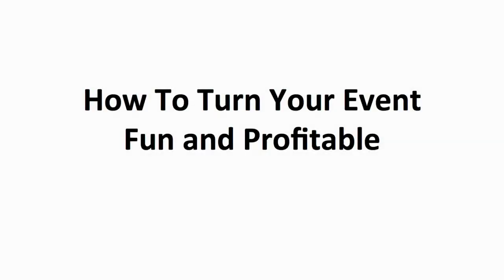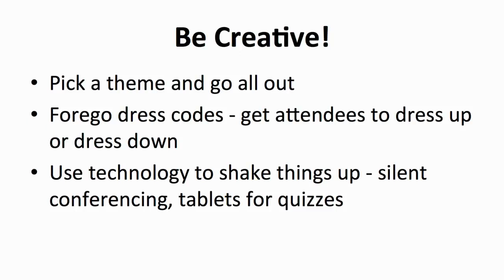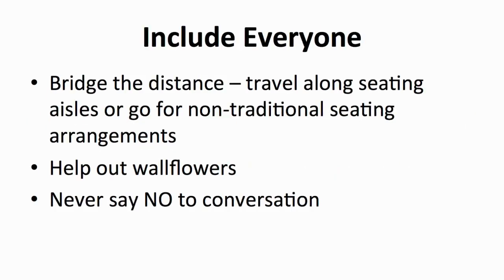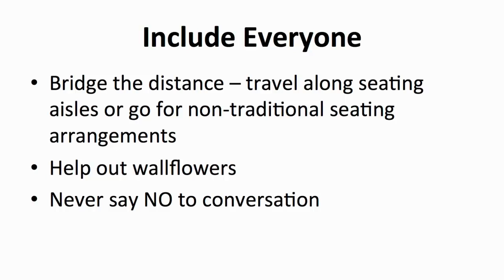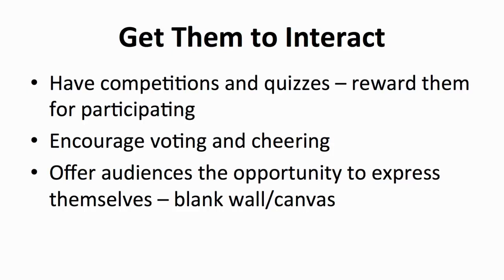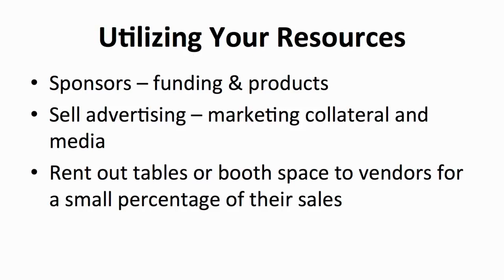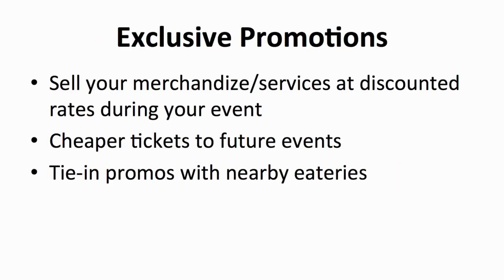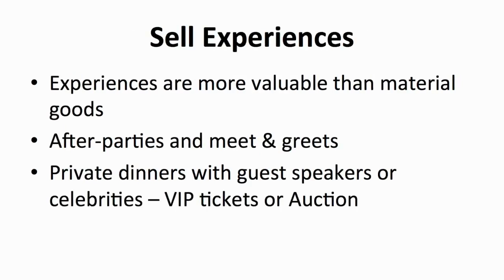how to turn your events fun and engaging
join our event management course today to make a career in this industry